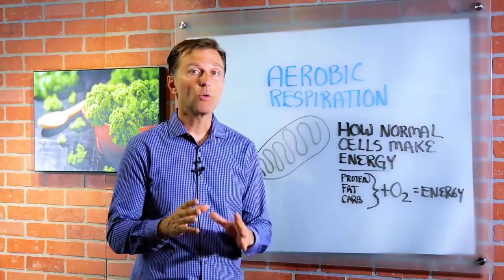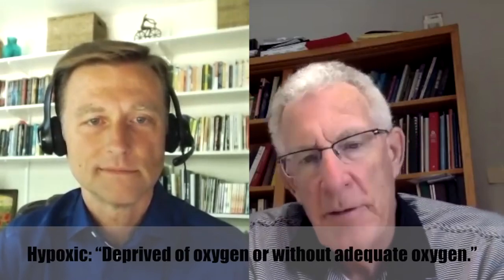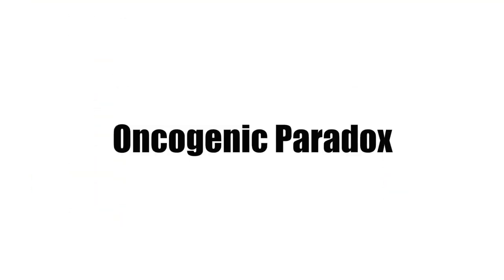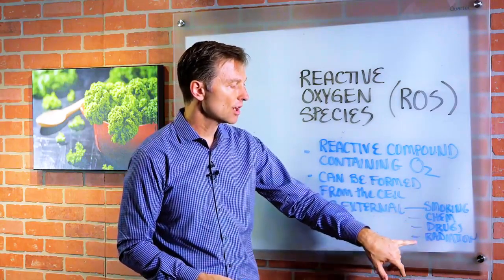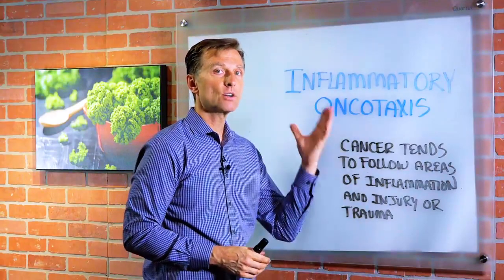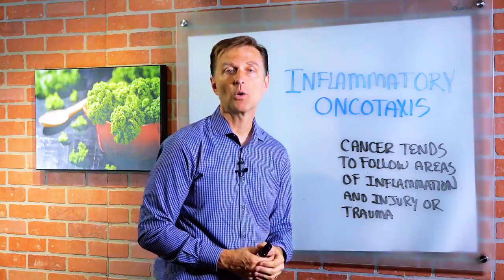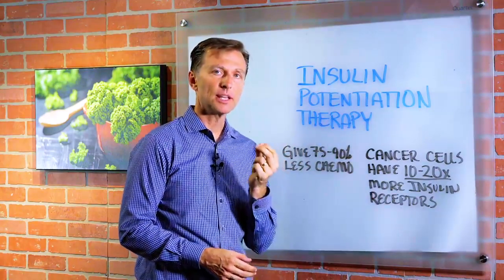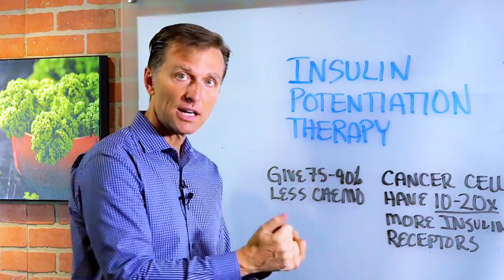You must Starve Cancer Cells | Discussion on Cancer with Professor Thomas Seyfried Dr. Berg&apos;s S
Discussion on Cancer with Professor Thomas Seyfried – Dr. Berg's Skype Interview (Click Link)

(This is the layperson's version of my interview with Thomas Seyfried. I explain some of the complicated topics to make the video easier to understand!)

Please join me in welcoming Professor Thomas Seyfried. Professor Seyfried teaches and conducts research in the fields of neurogenetics, neurochemistry, and cancer.

In this interview, Professor Seyfried and I discuss the origin of cancer and the difference between a cancer cell and a normal cell. He explains how mitochondrial damage from various sources plays a major role in the development of cancer.

Conventional methods to manage and treat cancer focus on hereditary aspects, and chemotherapy and radiation as treatment. Professor Seyfried describes cancer as a side effect of mitochondrial damage. When cell respiration is damaged by a carcinogen, cancer is a side effect.

Professor Seyfried explains that 1600 people are dying of cancer each day, largely due to a misunderstanding of the disease. Traditional methods of treatment wreak havoc on the body. To prevent and manage cancer, he insists that you must starve cancer cells of glucose and glutamine.

The ketogenic diet can be an incredibly useful tool in the management of cancer because tumor cells can not use ketones.
The ketogenic diet and the antibiotic 6-diazo-5-oxo-L-norleucine—first characterized in 1956 and referred to as DON—offer a non-toxic therapeutic strategy that could be used to manage the deadly brain cancer, said Boston College Professor of Biology Thomas N. Seyfried, a lead author of the paper with Boston College Senior Research Scientist Purna Mukherjee.

The researchers, probing a treatment modeled on evidence that glioblastoma is primarily a mitochondrial metabolic disease driven by fermentation, discovered the combination was able to penetrate the blood-brain barrier that shields the brain from both injury and interventions, they wrote in the article, titled "Therapeutic benefit of combining calorie-restricted ketogenic diet and glutamine targeting in late-stage experimental glioblastoma."

You must Starve Cancer Cells | Discussion on Cancer with Professor Thomas Seyfried Dr. Berg's Skype Interview (Otto Warburg)-(Click Link)